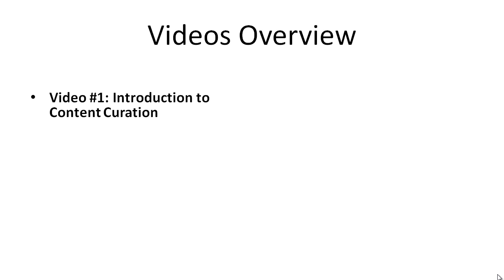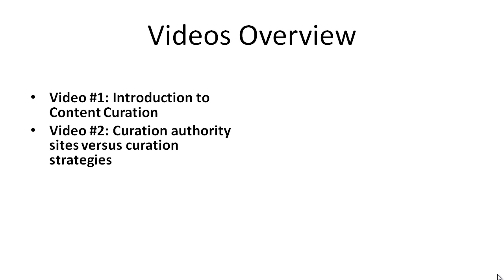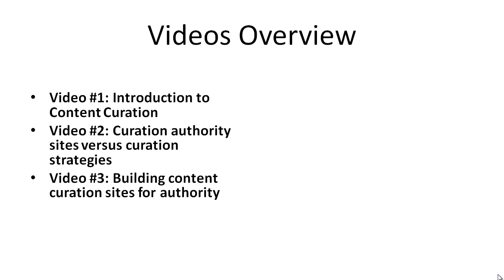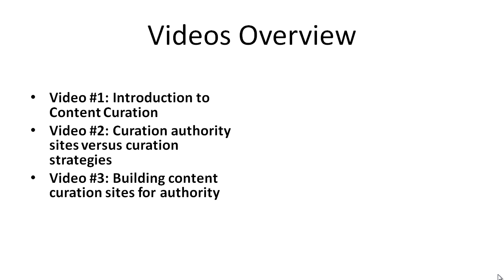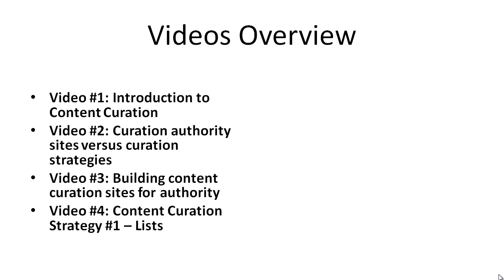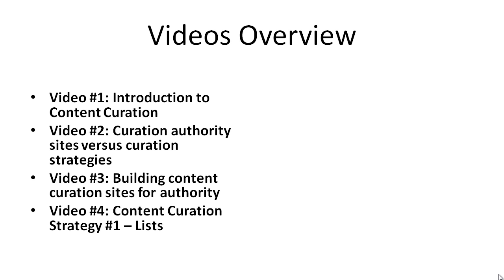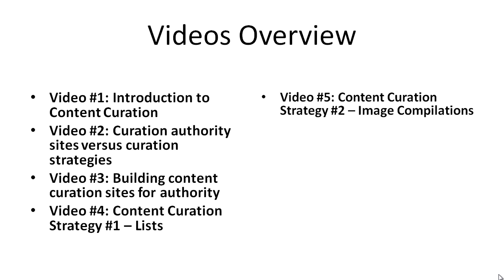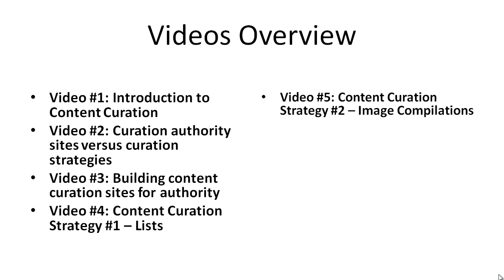Learn how you can curate content for profit 1